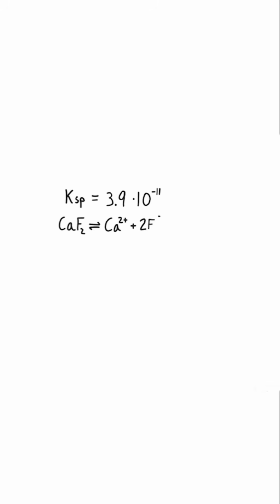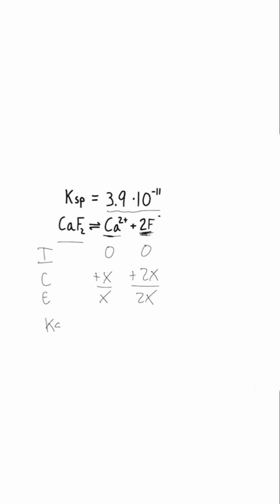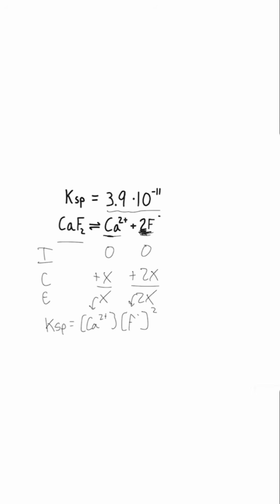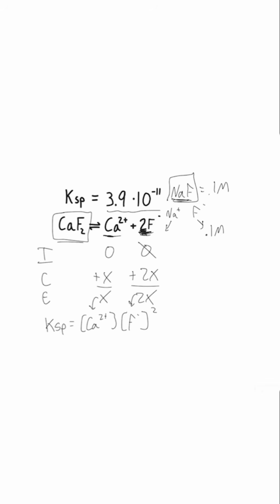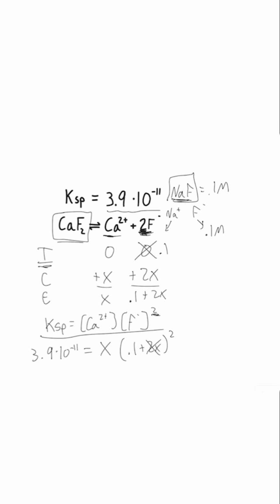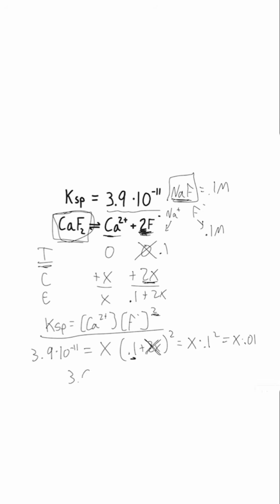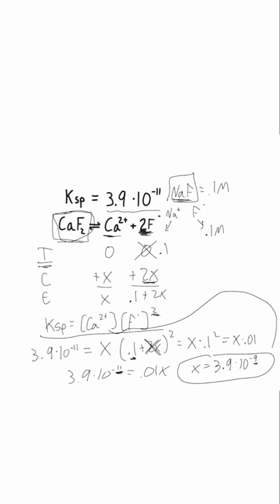How to do Common Ion Effecf for the MCAT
How to do common ion problems for the MCAT.